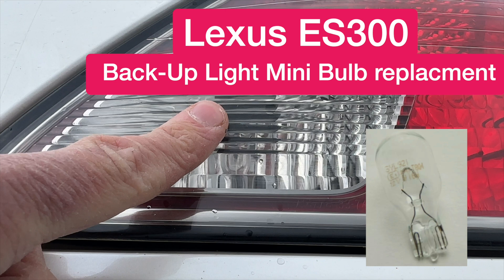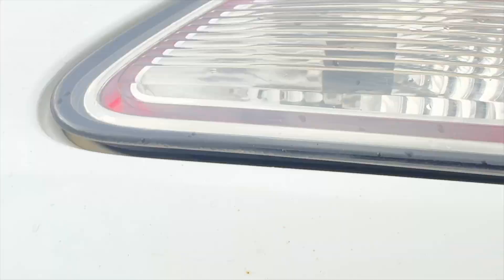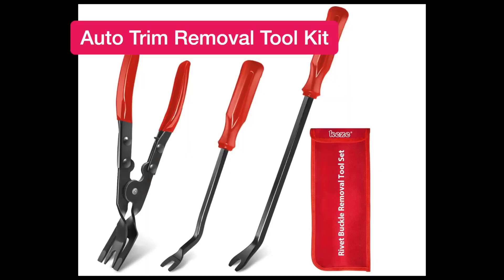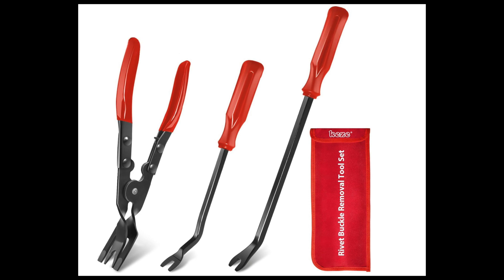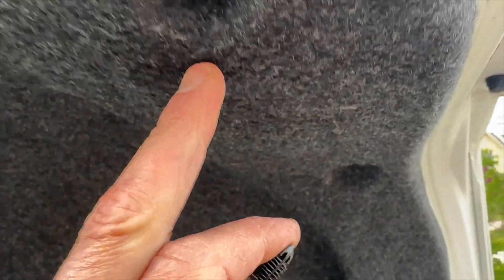ES300 reverse bulb removal. Tricky trunk liner grommets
See how to remove the grommets that hold the trunk liner in and replace the back up reverse bulb. I suggest you get an  Auto Trim Removal Tool Kit from Amazon!